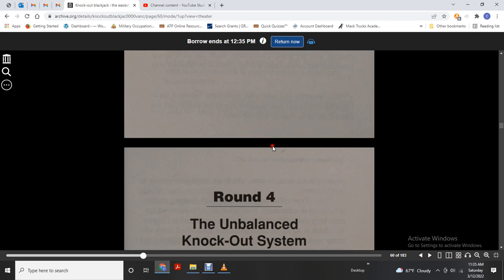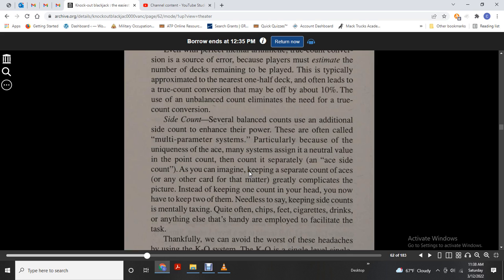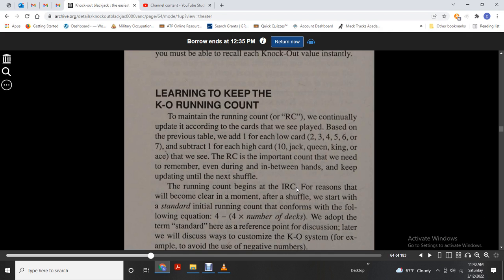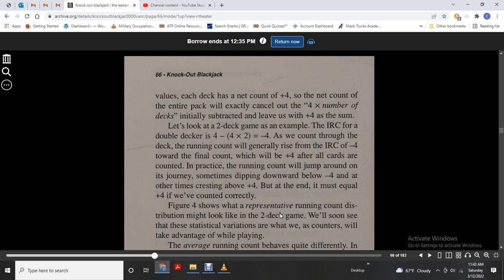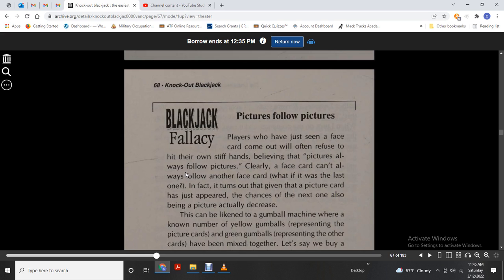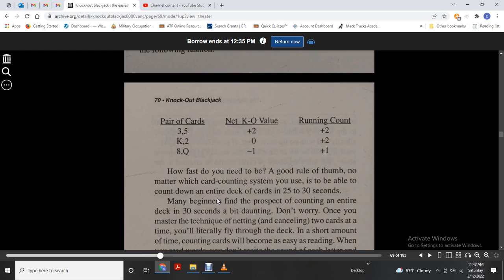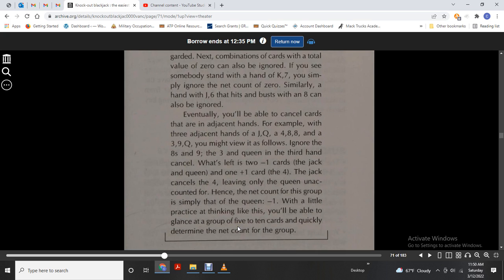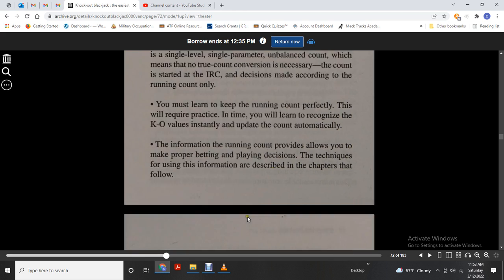KNOCKOUT BLACKJACK PART 5